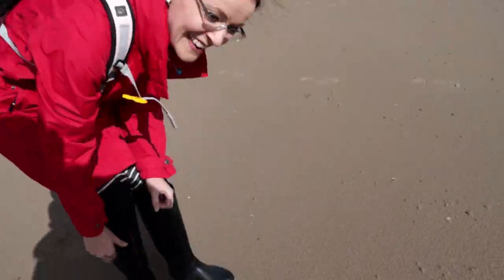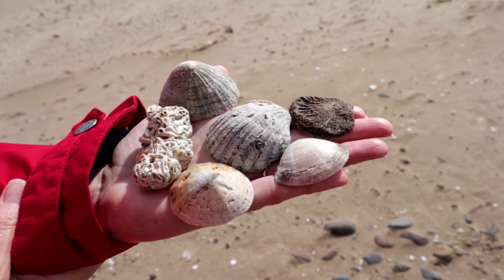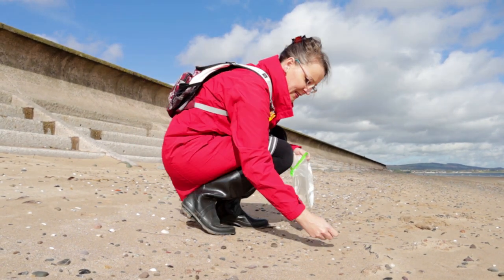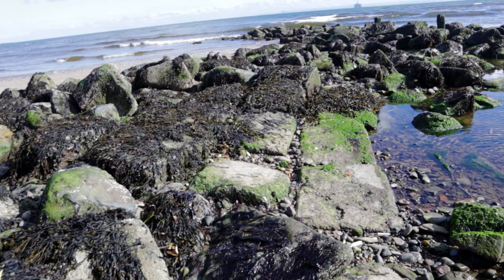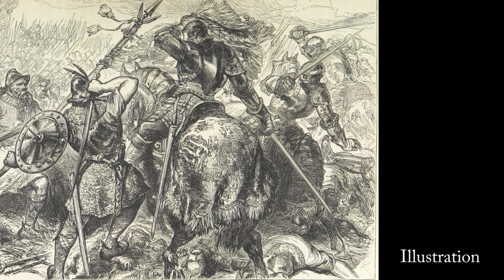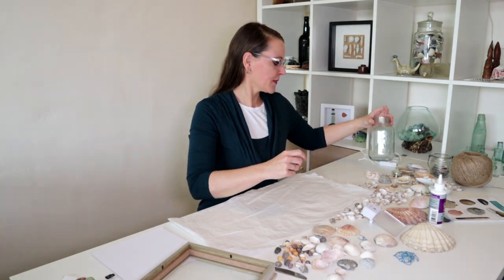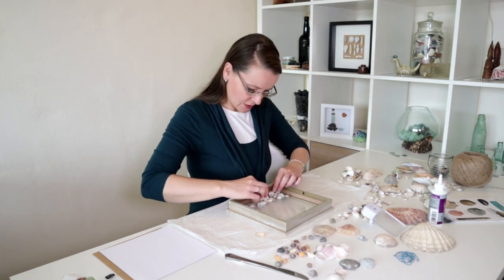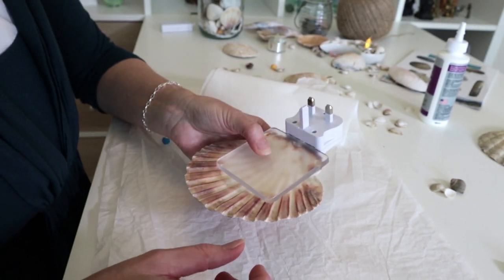Mudlarking for 3 amazing sea shell crafts you can do! 1000 year old Pict design and our new logo!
Amazon Wishlist

00:00 Hello and welcome!
01:05 Shells! Just what we are looking for!
02:56 Keel worm or shell
03:56 Buckie 3 buckies!!
05:55 Incredible Art Glass / multi sea glass
08:45 The Picts - Caledonians, Picts and the emergence of Alba/Scotland
11:04 Is it a merman? Is it a horned deity? No one knows... Meigle #22
111:44 Sea, land, and the past: three ideas central to our logo
12:10 WOW! Is it as big as my head!
13:00 Sea Shell Crafts for everyone: 3 great ideas to bring the beach home
17:30 Sea Shell Sunshine! And, special thanks

Amazing peacock glass!! Three cool seashell craft ideas to light up your life! And ancient Picts!

What a lot we have today!! We travel back to Leven to collect seashells at the beach for three craft ideas that will bring sunshine home for you! Check out the Buckie Hoos in our, The Shell House and Where do Sea Glass Marbles come from? video - its very cool!

Leven is an ancient place - its name is reckoned to be Pictish in origin - and so is our new logo! We take a wee look at the who the Picts were, what place they had during Roman Occupation, and why a 1000 year stone carving inspired out new logo design! Miegle #22, was found among the ruins of Miegle Parish Church after a devastating fire destroyed the old church. What does it represent? No one really knows, though it has been suggested that it is a merman or perhaps the Pictish representation of the Celtic horned diety, Cernunnos... Perhaps it is a reflection of a similar figure found in the Book of Kells, which was written around the same time as archeologists reckon Miegle #22 can be dated to (late 8th - 9th Century)... When it comes to the Picts, no one really knows for sure. None of the source material was produced by the Picts, so we only know from accounts of what others, such as Roman's and missionaries, had to say. In research circles, 'second hand' sources are never accepted at face value because we know they contained biased description.

Our shell collection goes well and we return home with a big bag 'o' shells! Nicole shows you three easy ways to brighten up your surroundings and bring the beach inside! You'll be glowing with happiness, we promise!

Credits:
Campaigns in the Roman Conquest of Britain, 43 — 60; and showing Roman military organisation in 68
Northern British Campaigns of Agricola

Roman Britain, Northern Campaigns (208 – 211) – The Severan Campaigns

 Pictish Stones in the Museum of Scotland
Johnbod

Monifieth 1 rear class II Pictish stone
Monifieth 1 class II stone
Monifieth2 rear, class II pictish stone
Monifieth 4 front. Class III high cross shaft
Catfish Jim and the soapdish

This map shows the location of Hadrian's Wall and the Antonine Wall in Scotland and Northern England.

"This work is based on data provided through and uses historical material which is copyright of the Great Britain Historical GIS Project and the University of Portsmouth".

Antonine wall at Barr Hill near Twechar
Excalibur

COMMENT to let us know what you like and want to see more of...

LIKE, if you like anything about the video

Social Distancing: Although we would love to take you further afield, we will have to wait until we are allowed to do so. At present, we are following guidance to only travel short distances, remain local, and adhere to social distancing recommendations. We are very fortunate to live in the Kingdom of Fife where places like Kirkcaldy, with its vast beach front, are on our doorstep and are seldom visited by any more than a handful of people at any time.